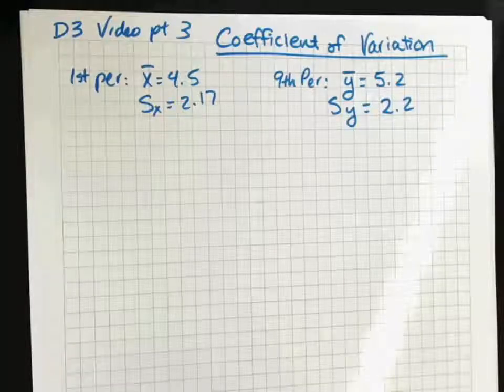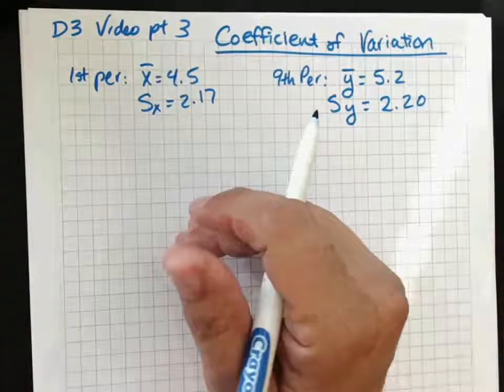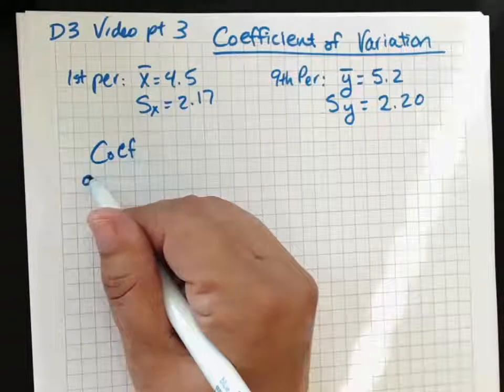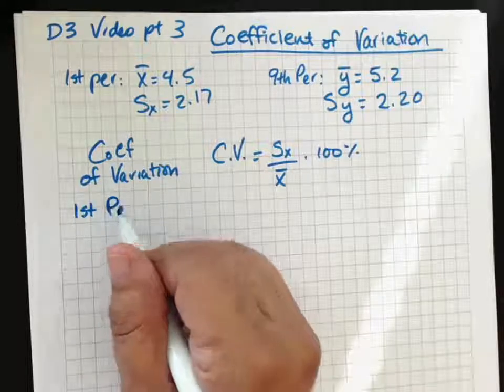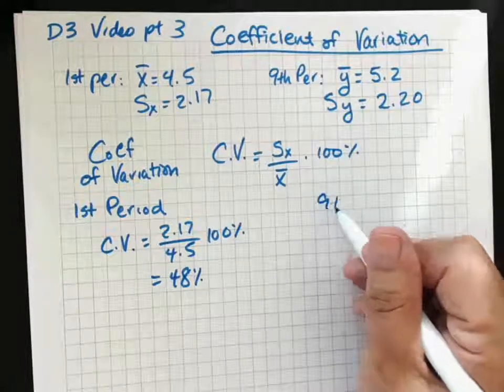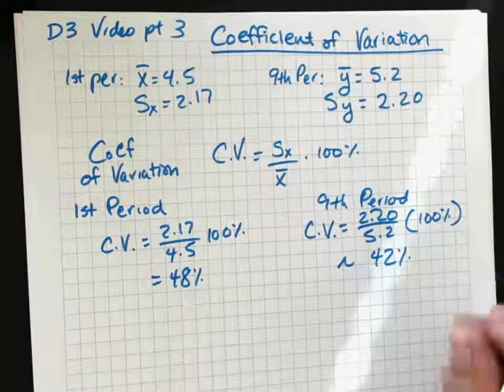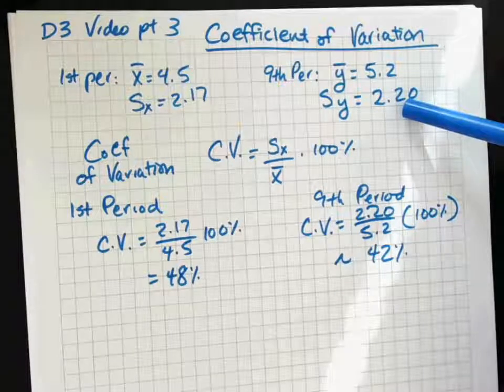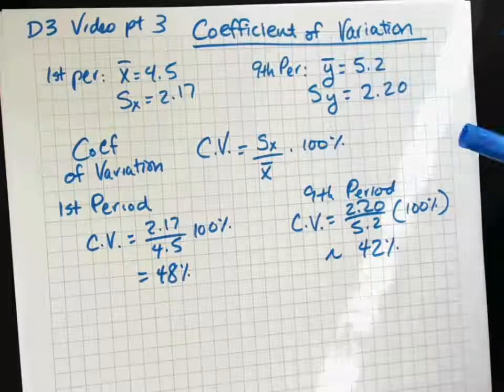D3 3 Coefficient of Variation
Coefficient of Variation to Describe Standard Deviation